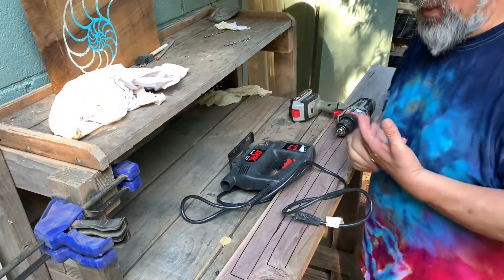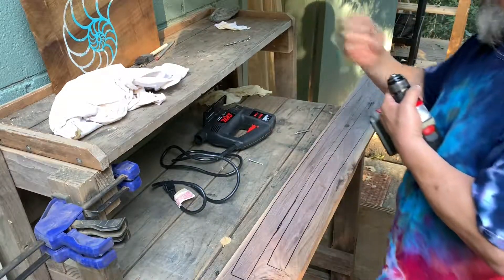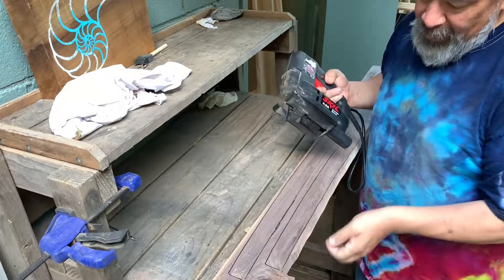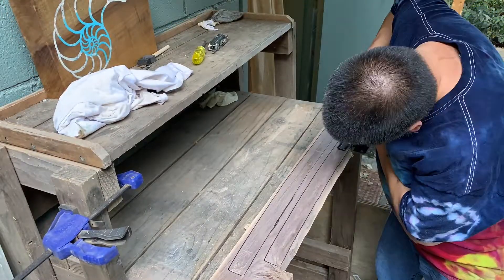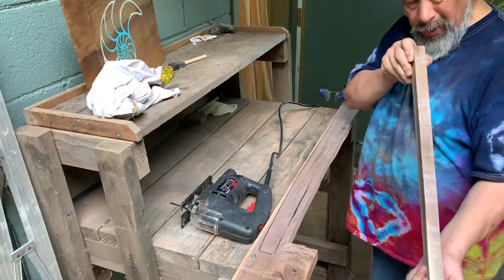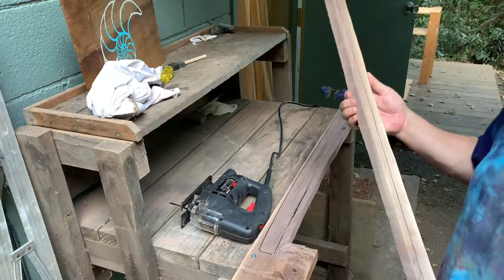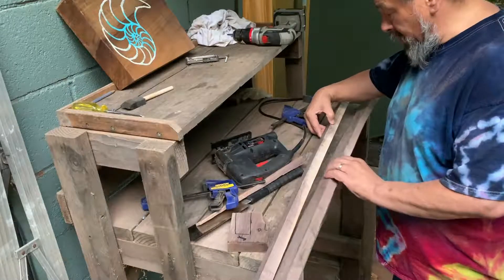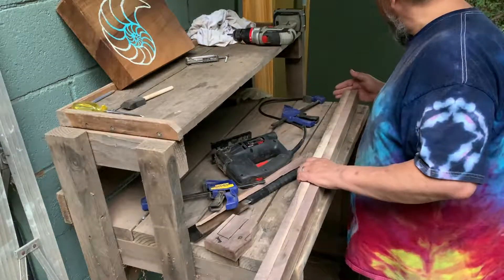Walnut Bokken - cutting the gross sword shapes - part 2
I cut the the gross sword shapes of the bokken - part 2